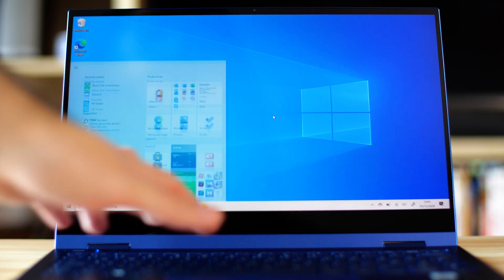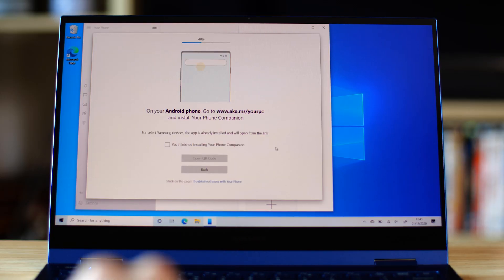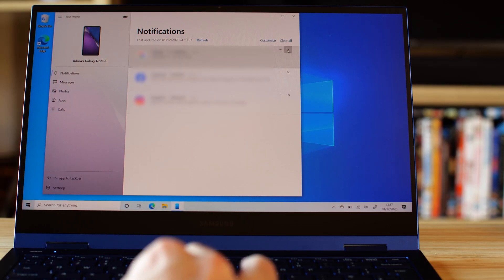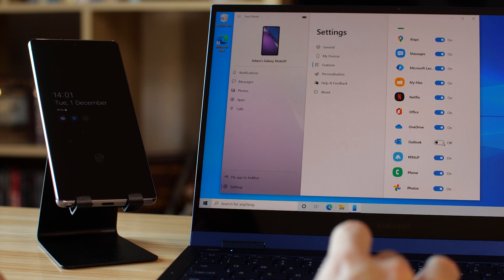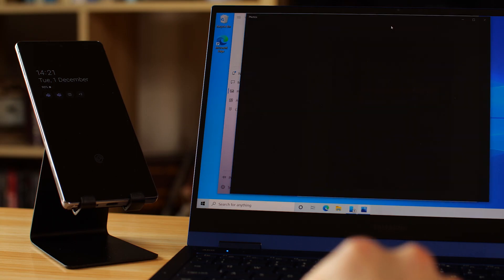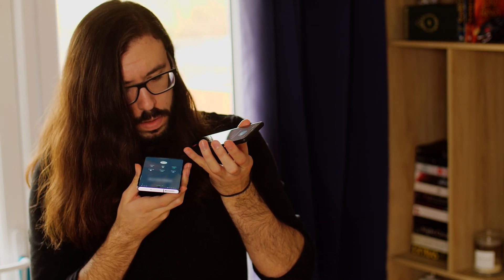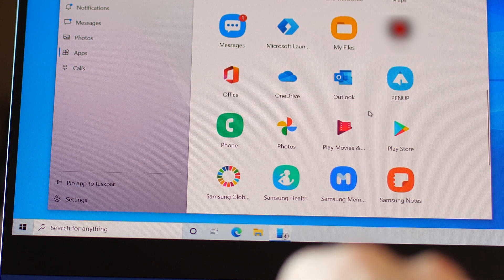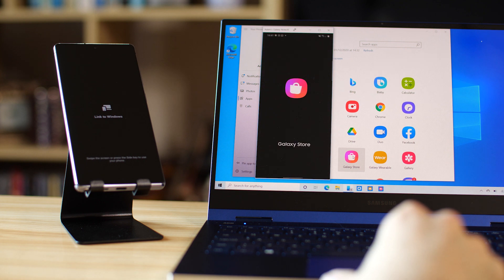Your Phone on Windows 10 - Deep Dive